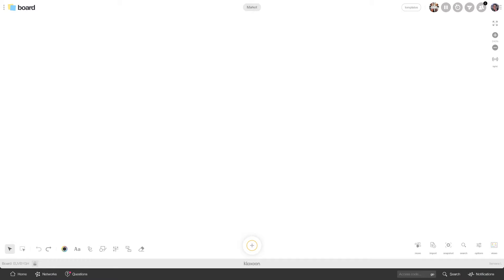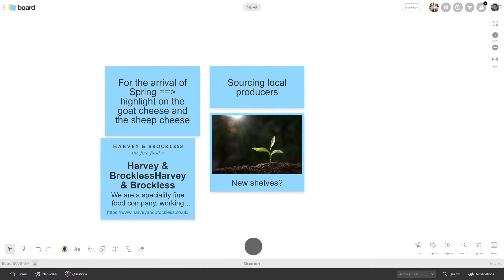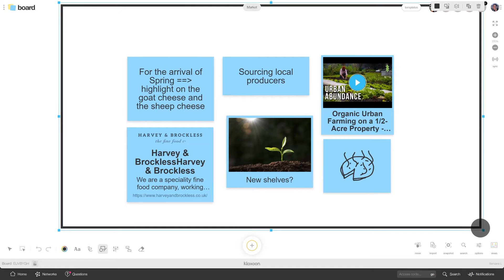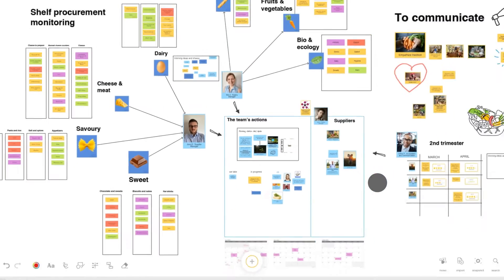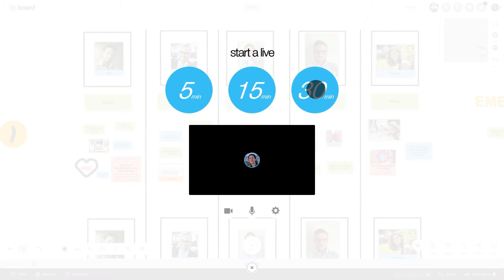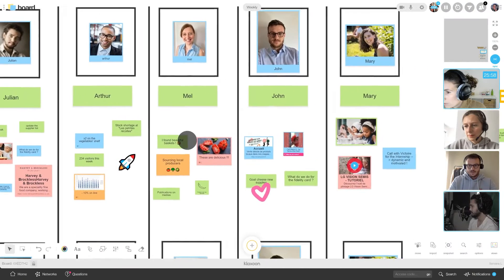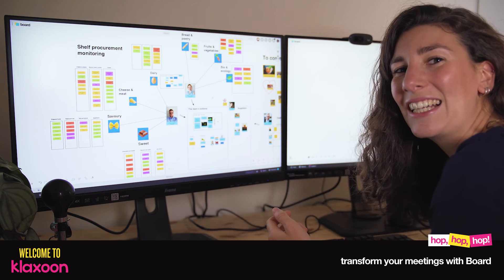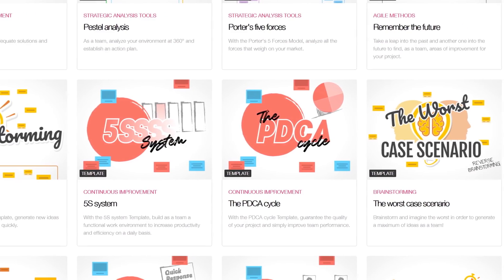The basics to revolutionize your meetings with Board | Klaxoon Vlog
Welcome to this Klaxoon tutorial for beginners!

In this video, we will see some basic elements to help animate your meetings / team syncs and how to coordinate a project follow-up on your Klaxoon Board. And if you have any questions, please feel free to post your questions in the comment section!

What is a Klaxoon Board?
The Klaxoon Board is an infinite digital whitespace on which your whole team can participate. With the help of visual elements, all ideas and objectives are easily accessible. Everyone can add ideas and access them whenever they want. By simply clicking on "+" at the bottom of your workspace, you will add a new idea, a new image, an external link or even a drawing.

How to get organized?
You can change the color of your ideas or classify them according to their categories. It is also possible to arrange them in a frame or a circle to distinguish them. Feel free to use connectors as well. For a more efficient graphic display, you can even use the patterns from the toolbar.

Furthermore, Klaxoon has its own video conferencing system, “LIVE”, which is integrated directly inside Board and allows for a quick launch of your meetings. Finally, to help you make decisions instantly during yor meetings, you can use the Question activity and have it directly linked to an idea.

Click on the timecodes to access the chapters:
00:00 Introduction
00:48 The Klaxoon Board, how does it work?
01:25 How do I shape my Board?
01:52 How to invite people to join the Board?
02:12 1st example of using the Board: the synchro meeting!
03:02 The different Board “views”
03:13 The template library